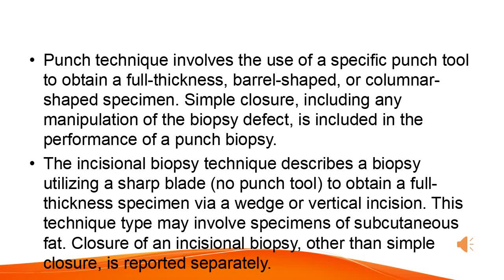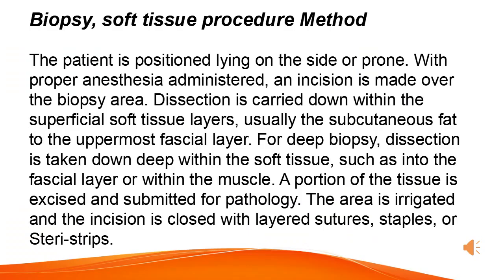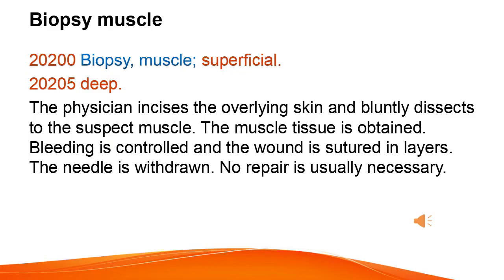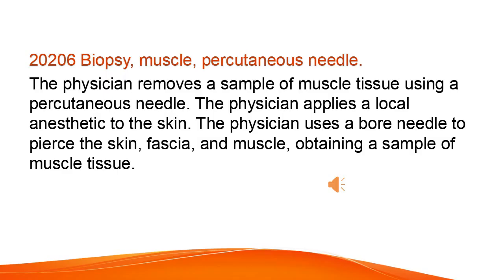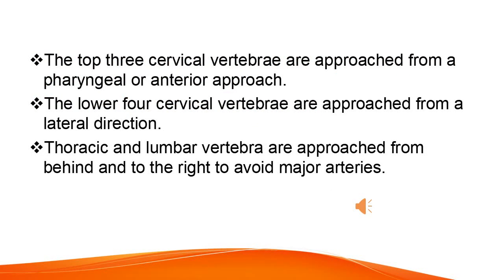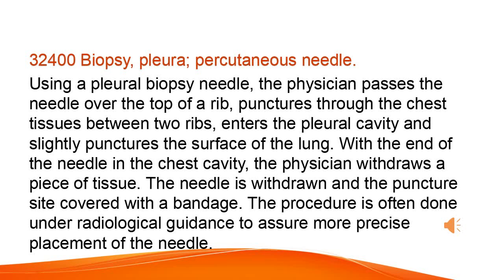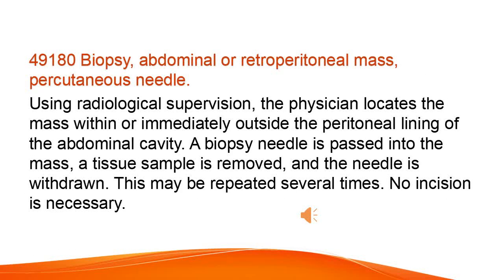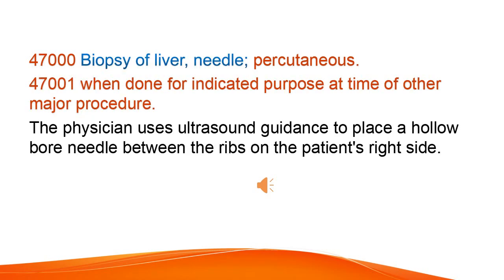Biopsy of Testis CPT code - simplify medical coding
Biopsy of Testis CPT code,cpt code for testis biopsy,cpt code for testicular biopsy,cpt code for scrotal biopsy,simplify medical coding